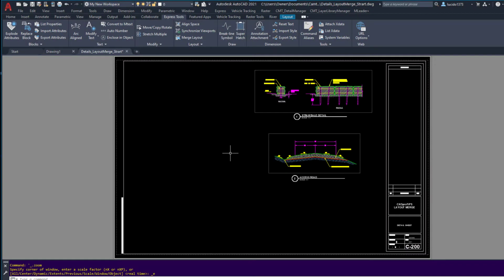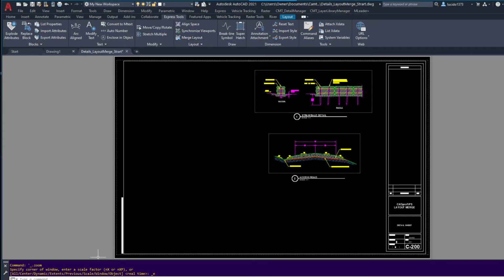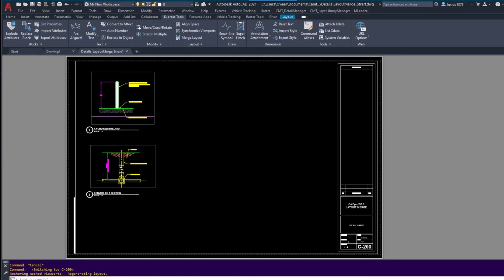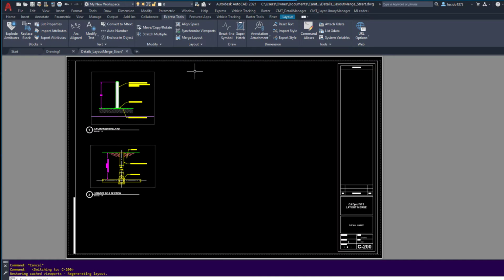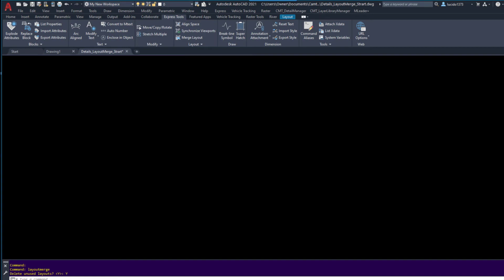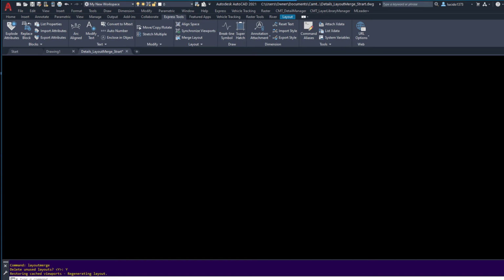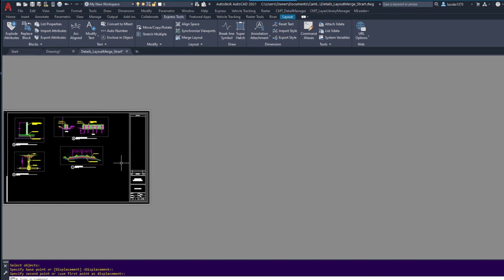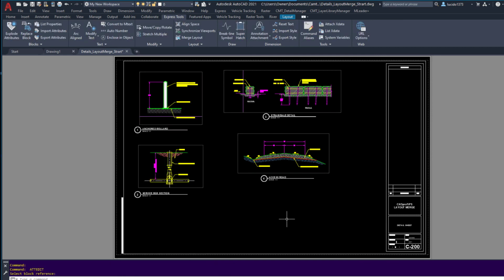Merge Layouts in AutoCAD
This express tool command will merge multiple paper space layouts into one layout.